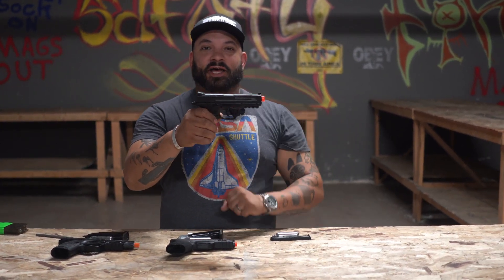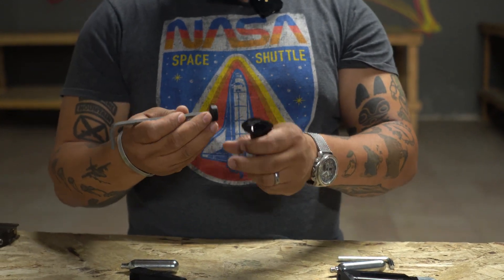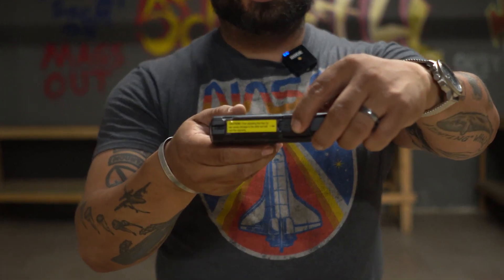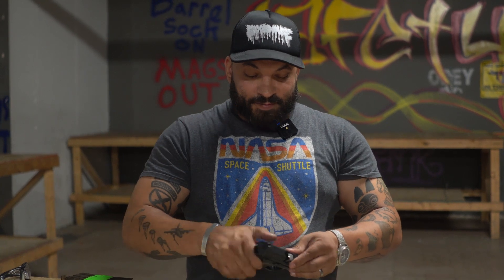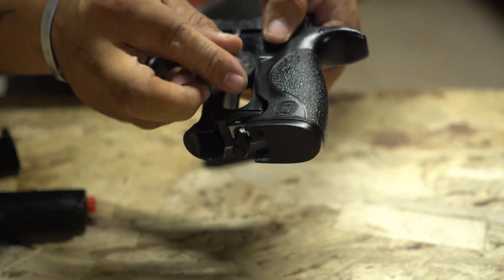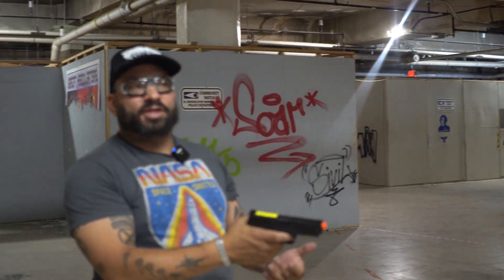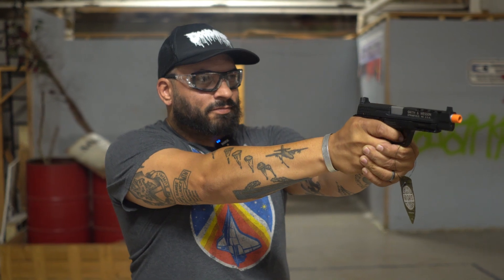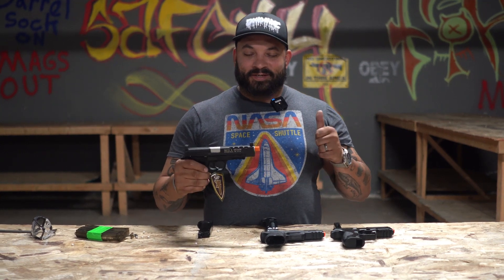How Do These M&P Gas Pistols Compare? - Full blowback, half blowback and non blowback airsoft pistol